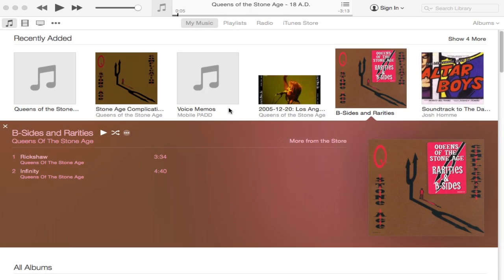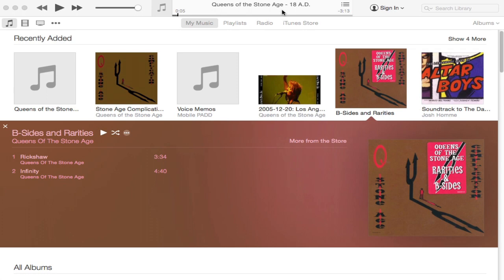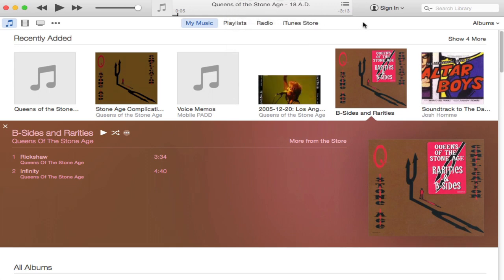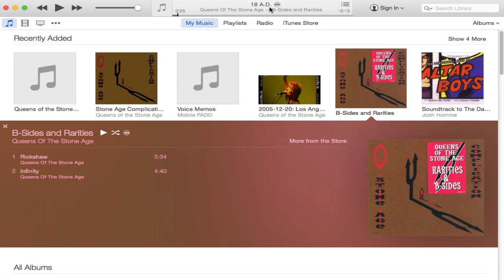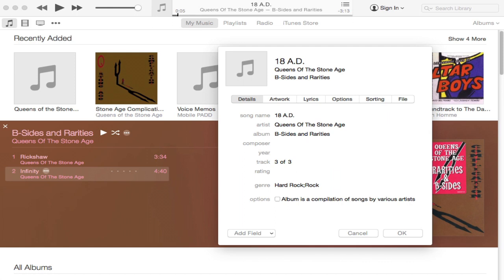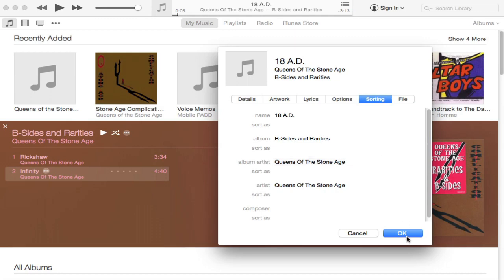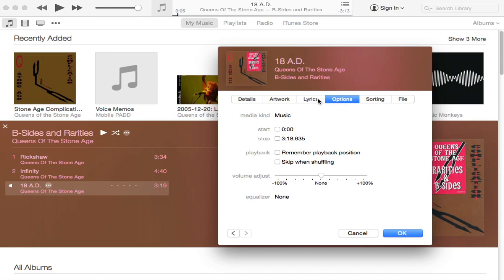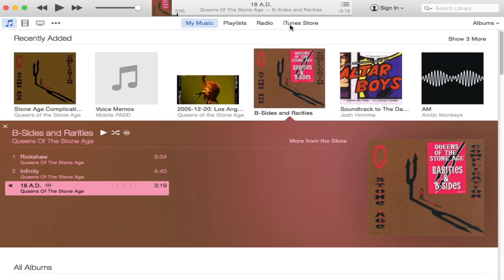How to Name Songs and Albums in iTunes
In this video I give a quick explanation on how to properly name and create albums in iTunes. Here is the link to Apple's webpage that explains the process in deeper detail